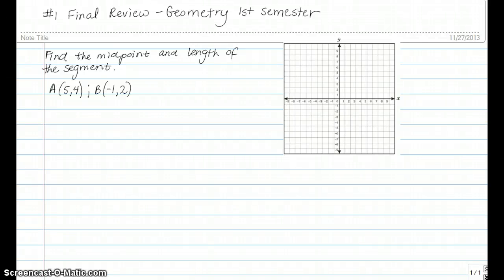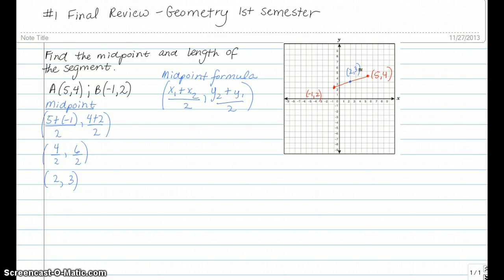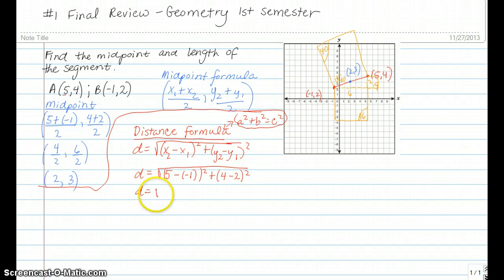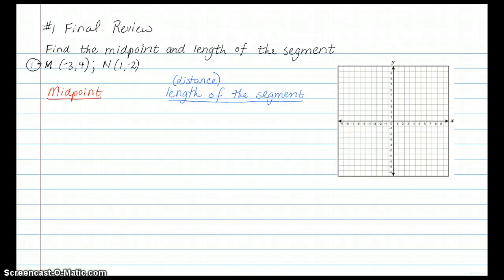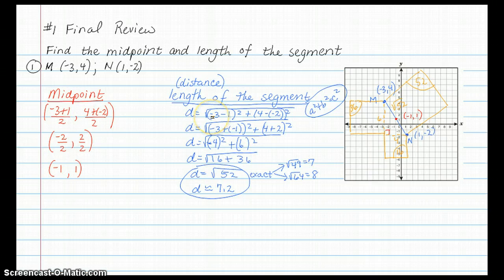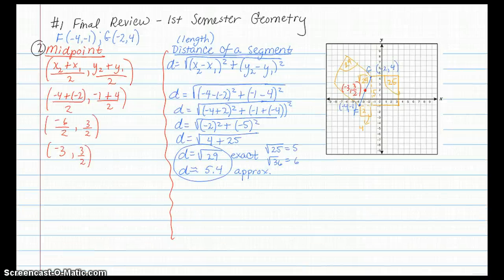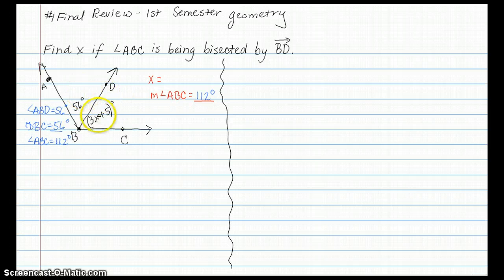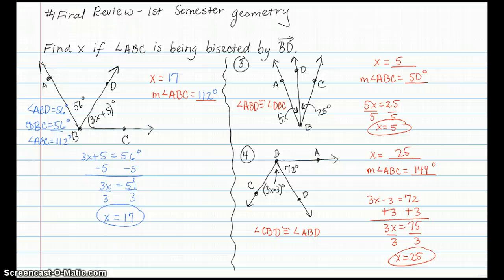#1 Final Review-1st sem geometry